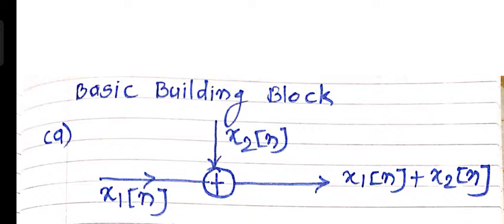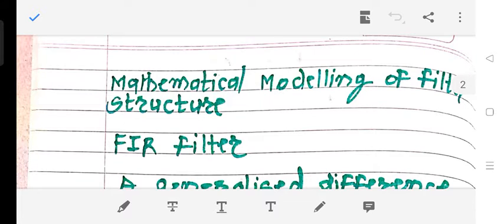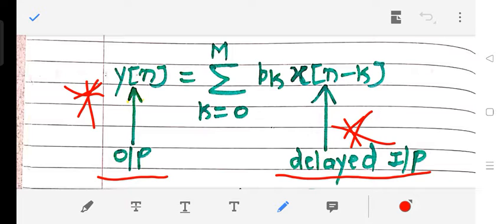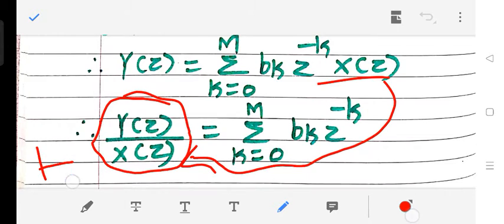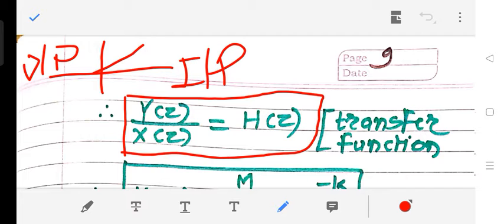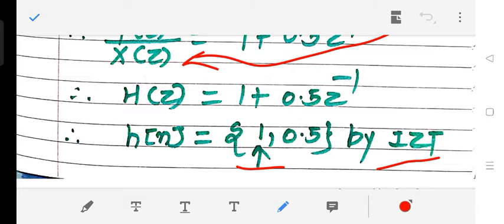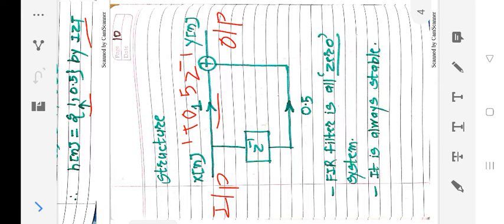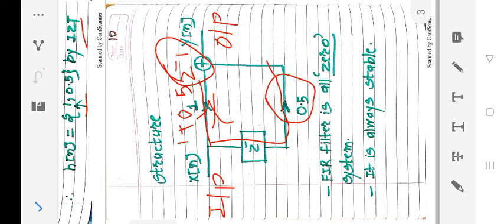Unit 4 FIR Filter Basics